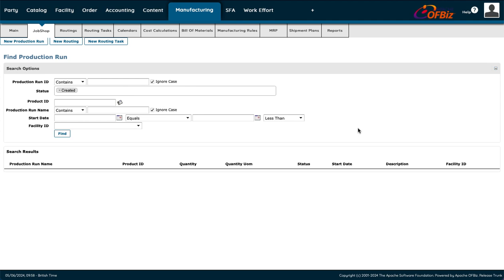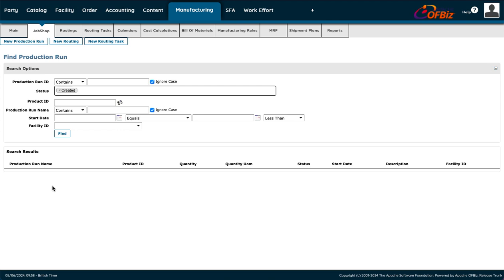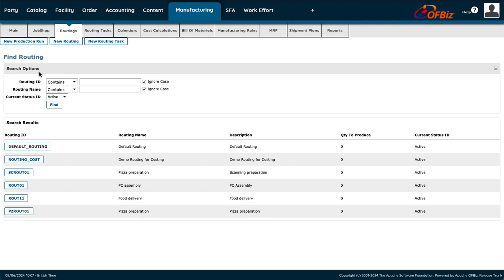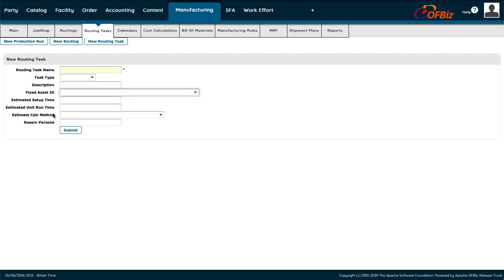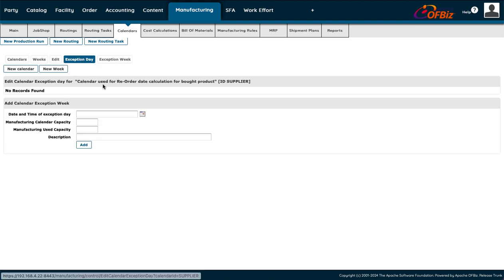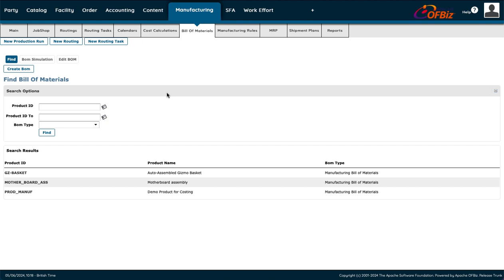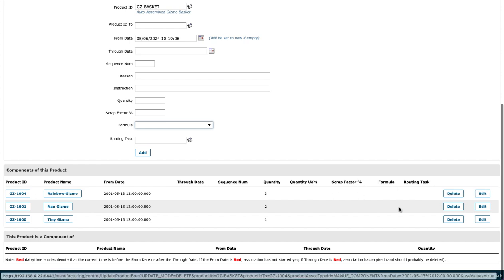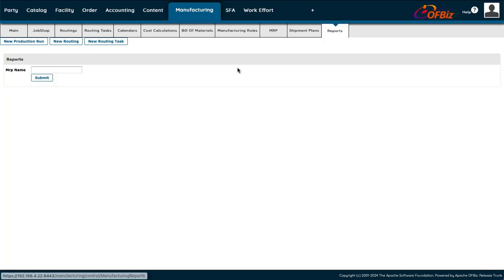Apache OFBiz Manufacturing ERP walkthrough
We are Kiktronik Limited, and today, we’re excited to take you on an in-depth walkthrough of the manufacturing section in OFBiz ERP. Whether you’re new to OFBiz or looking to enhance your understanding of its powerful manufacturing features, you’re in the right place.

In this video, we’ll guide you through the key functionalities and tools within the OFBiz ERP manufacturing module. You’ll learn how to manage production processes, track inventory, schedule tasks, and much more. Our goal is to help you leverage OFBiz ERP to streamline your manufacturing operations and improve production efficiency.

Let’s dive in and explore the world of OFBiz ERP accounting with Kiktronik Limited!